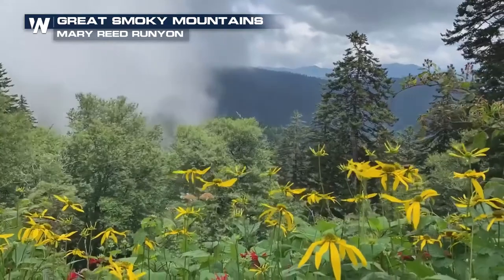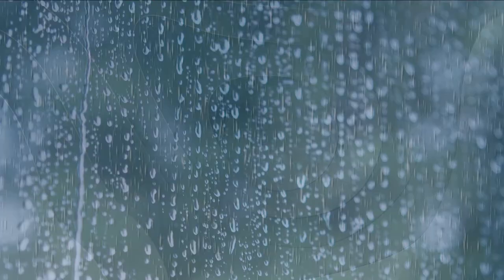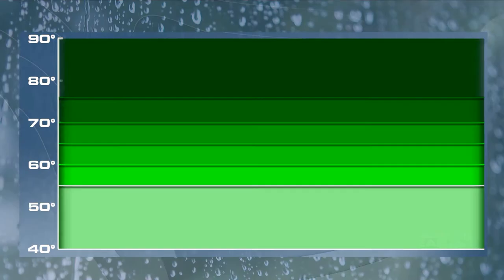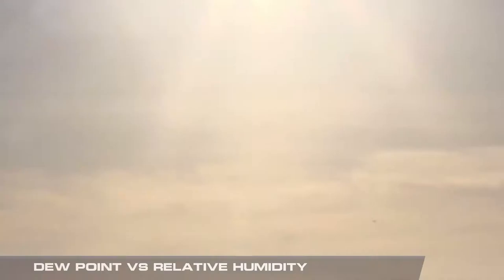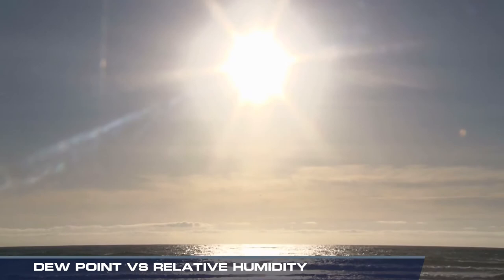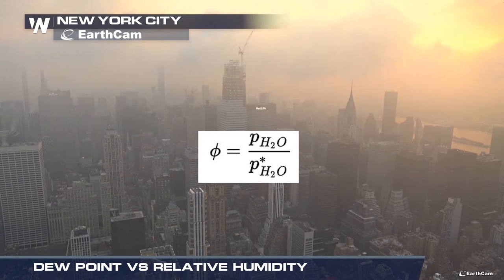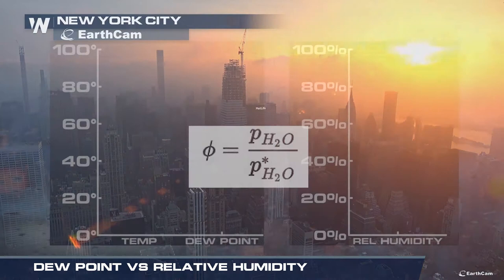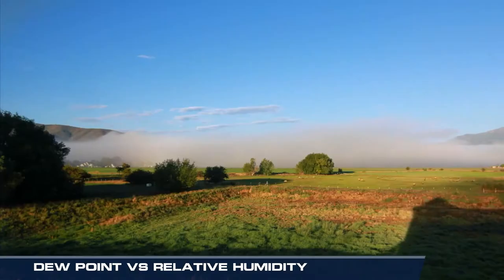Dew Point vs. Relative Humidity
(3/1/21) – Dew point and relative humidity are closely related but have different implications in forecasting and your daily life.